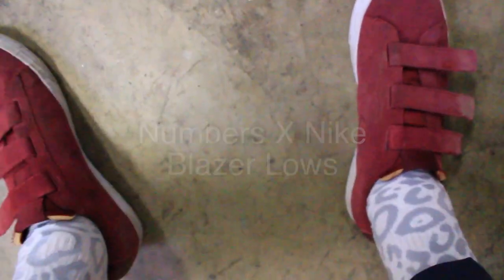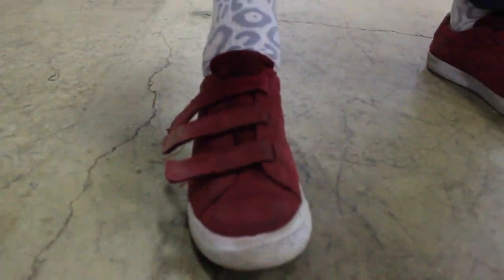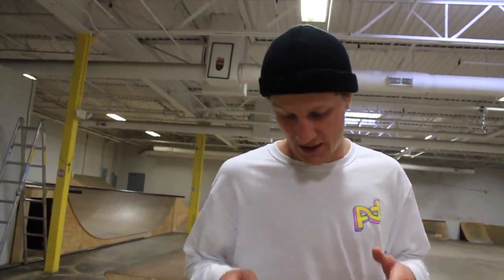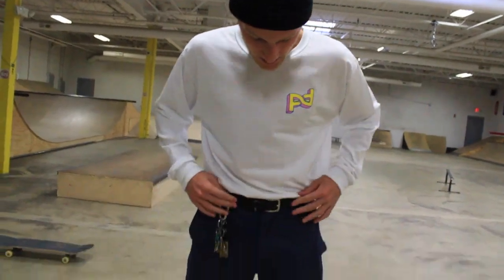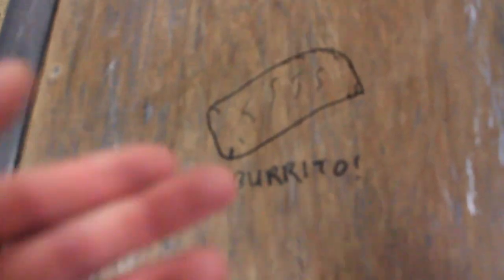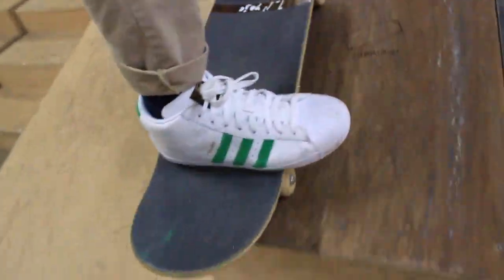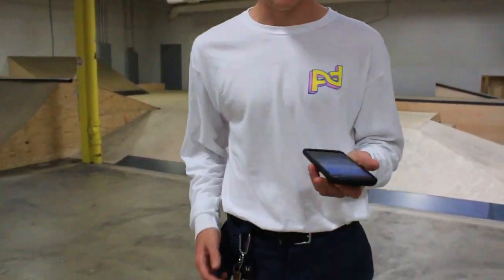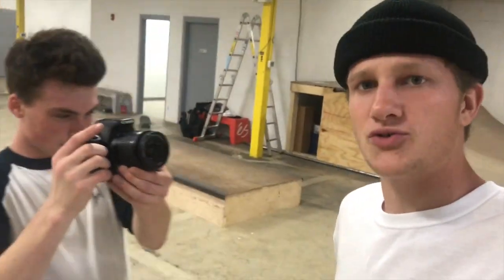HOW TO BECOME TRENDY IN SKATEBOARDING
After watching this video you'll be the sickest guy or girl in your area without a doubt!